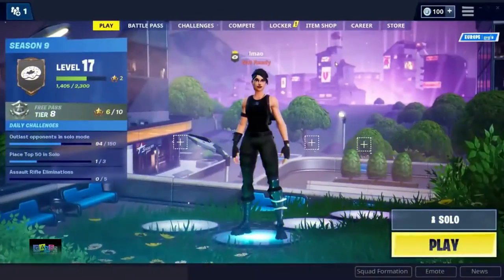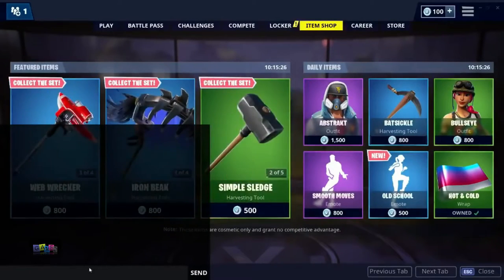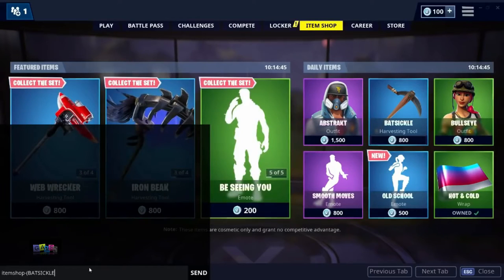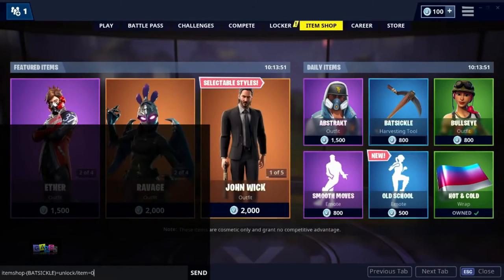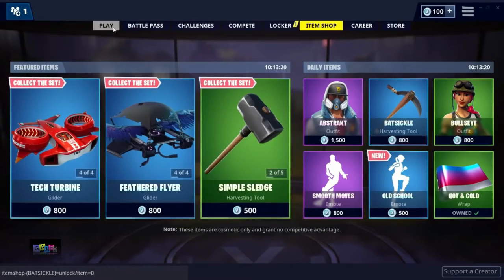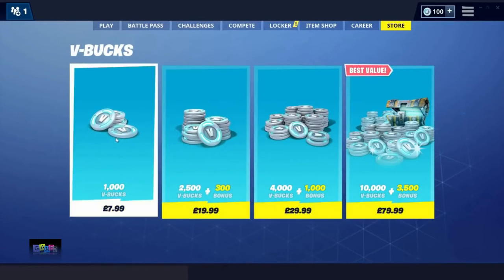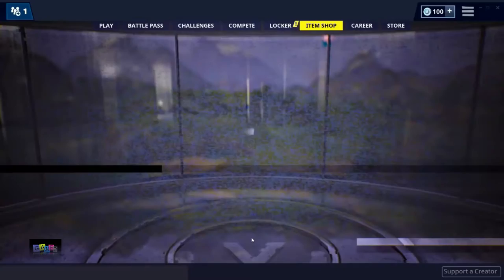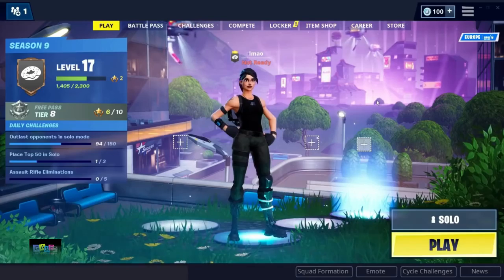Season 9 Secret Item Shop Glitch Fortnite Battle Royale Season 9 Glitches0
Season 9 secret item shop glitch fortnite battle royale - What is the Fortnite season 9 release date
Top 10 WORST Fortnite SEASON 9 Glitches THAT BROKE THE GAME Feb 14, 2019- How To Get FREE SKINS In Fortnite: Battle Royale Now the Season 9 Battle Pass is live, here's a look at all of the available skins you can earn through it

 top 10 fortnite season 9 secrets, top 10 fortnite season 9 secrets you didnt know
Retweet to earn free battle pass Season 9
FORTNITE FREE SKINS PS PLUS BUNDLE + STARTER PACK SEASON 5

*NEW* How To Get Free Skins In Season 9 HOW TO GET FREE SKINS IN SEASON 9 FORTNITE

 Throw the flying disc toy & catch it before it lands – Challenge Guide Week 3 Season 9 Fortnite Our Fortnite Season 9 Skins List will feature all of the available cosmetics in the Season 9 Battle Pass New season day has arrived, and that means we've got a brand new Fortnite season 9 trailer to chew over

FORTNITE SEASON 9 V BUCKS GLITCH Top 10 Fortnite Season 9 Secrets YOU NEED TO KNOW
Fortnite top 10 season 9 glitches

Fortnitefortnite season 9 glitchesfortnite season 9 glitches creativenew fortnite season 9 glitchestop 10 fortnite season 9 glitchesnew fortnite gl Fortnite Season 9 Battle Pass Free Skins Fortnite Season 9 Battle Pass Leaked Before Launch
Here we have Fortnite glitches that are both hilarious, and oftentimes advantageous, to those who stumble upon them Previous articleFortnite Item Shop Season 9 Leaked Skins & Cosmetics Found in v9

Fortnite free skins season 9 battle pass: Get Free v bucks in Fortnite Season and buy everything you want like Season

Fortnite season 9 FREE SKINS GLITCH FORTNITE FIRST LOOK AT SEASON 9 FORTNITE NEW BATTLE PASS SEASON 9 LEAKS OFFICIAL TEASER, INFORMATION
 Fortnite season 9 vbucks glitch

5 days ago - Claim Free v bucks here -- How to get Free v bucks Season 9
Welcome to Fortnite Season 9 Free v bucks Generator 2019
(Fortnite Win Glitch Season 9) Founders Of This Fortnite Victory Royale Glitch: - Jugger Top 10 SECRET Fortnite Season 9 Easter Eggs YOU DIDN'T KNOW Fortnite Items Fortnite Rewards fortnite season 9 free items rewards rusher season 9 tcr TheCampingRusher thecampingrusher fortnite The all new Season 9 Battle Pass is now live and ready to be completed by Fortnite's most dedicated players Fortnite Battle Pass Season 9 Teaser 1

Use our Latest Free Fortnite Skins Generator to get Omen,The Ice King, Trog, Sgt

Credit:

Zilla